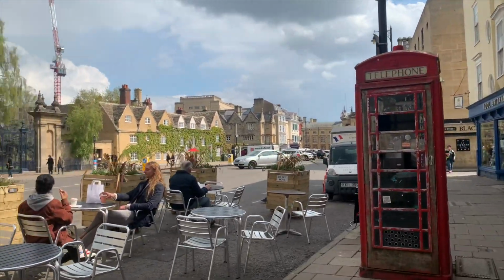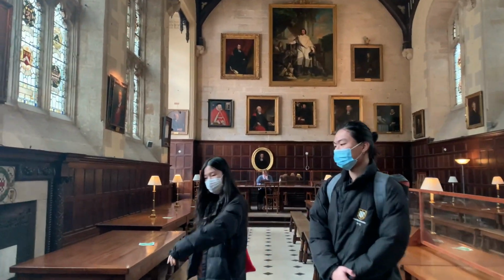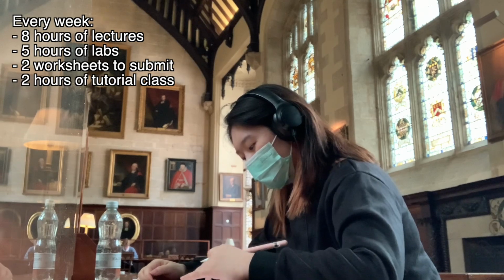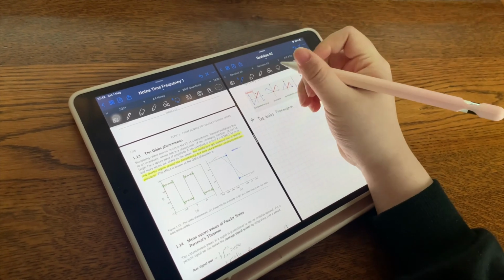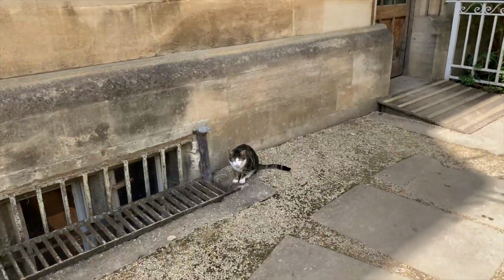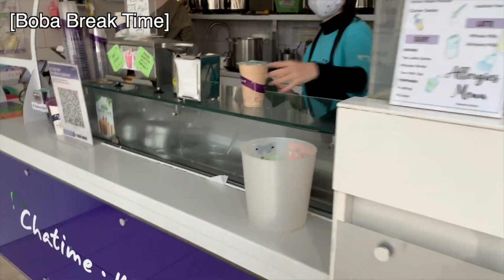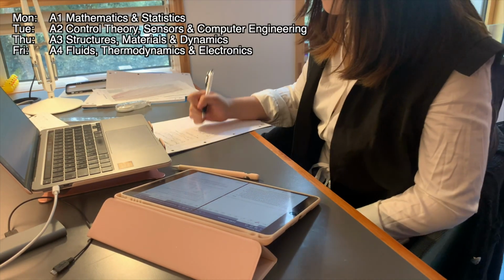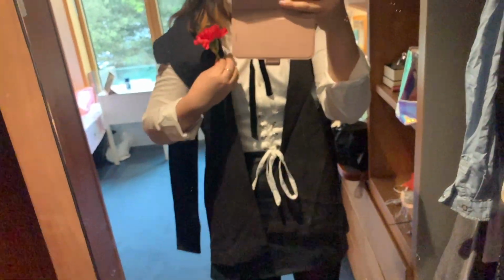final exams in Oxford prep with me| VLOG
[ENG SUB AVAILABLE]
Hey peeps! Glad to be back💃

I have added English CC for the whole video, even though I was talking mostly in English, just to help everyone understand clearly what I was trying to say!

My name is Kezia Tanesha, and I am a 2nd year student in University of Oxford, studying Engineering. I created this channel to serve as a platform to tell my stories, experiences or tips&tricks that may be helpful for anyone pursuing their dreams going to Oxford or to universities in the UK.

Comment any questions or suggestions for future videos and I'll do my best to answer all of them!

I was wearing:
Asea Rose Dark Pearl from Filippo Loreti.